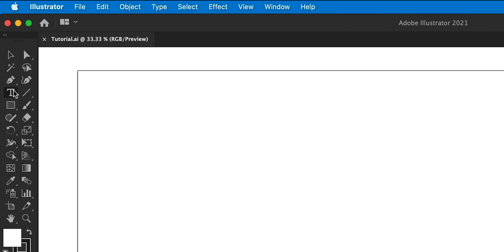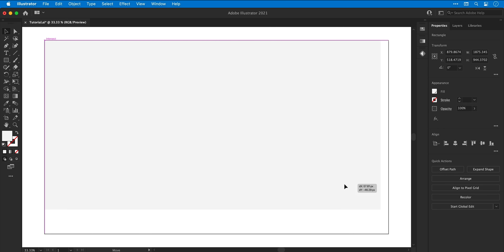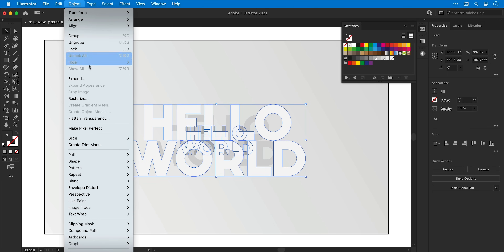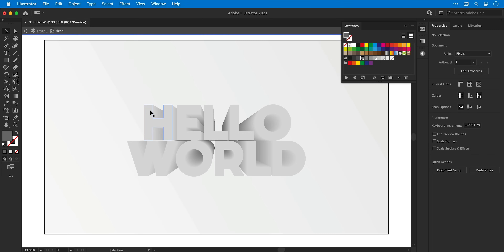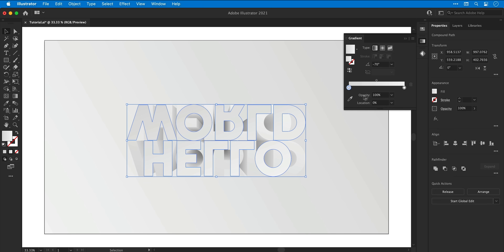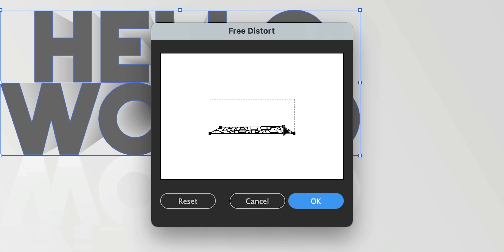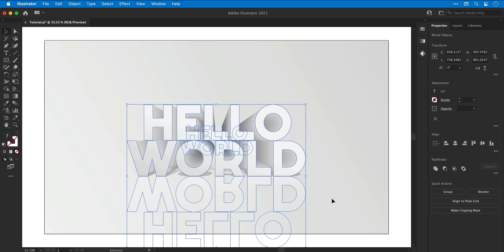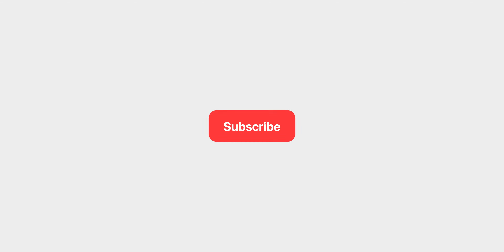Create a 3D Text Design in Adobe Illustrator Tutorial